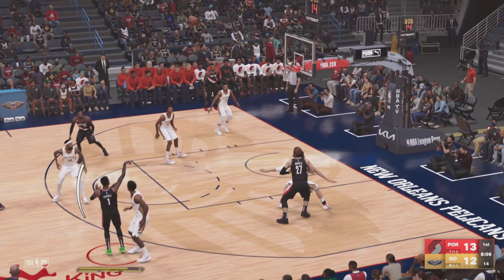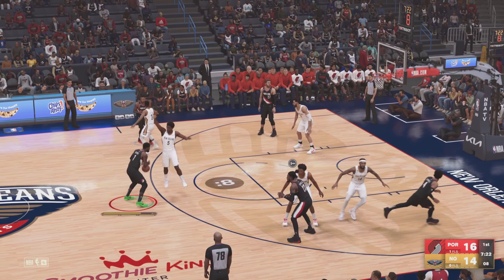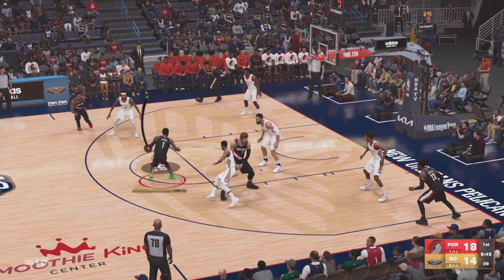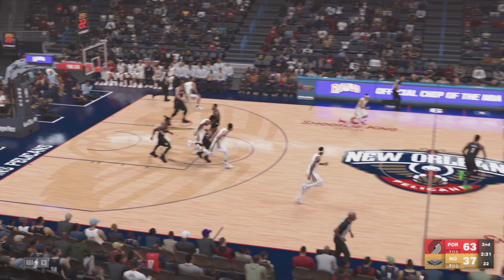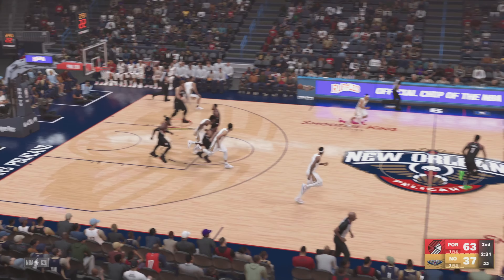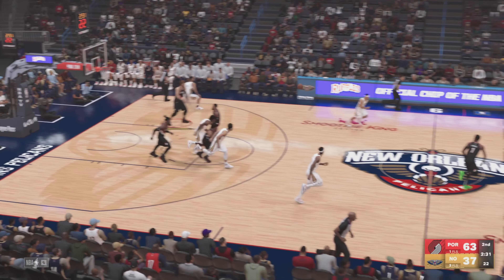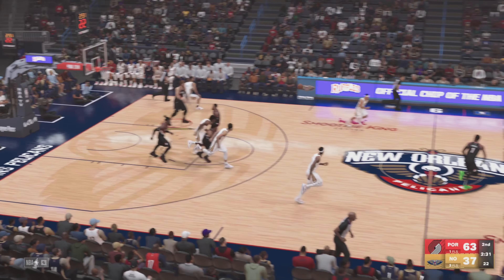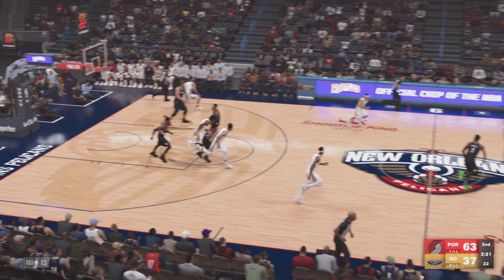POR Vol. 4 (10-4)